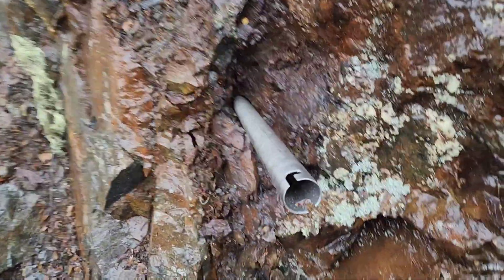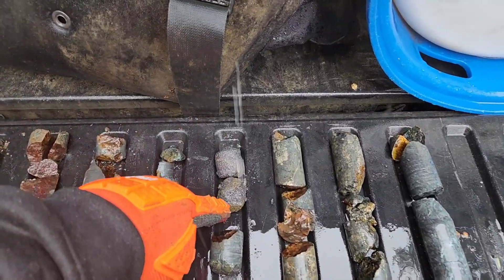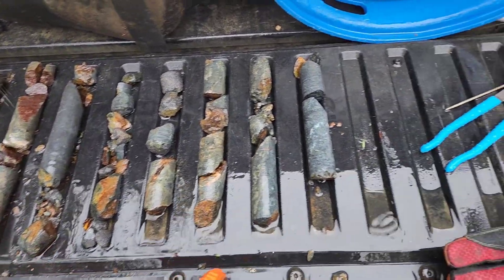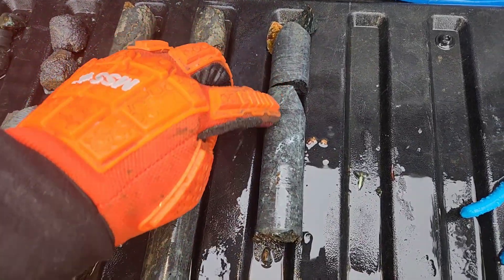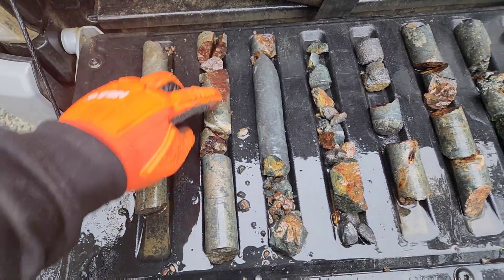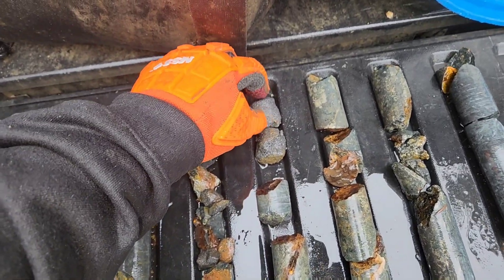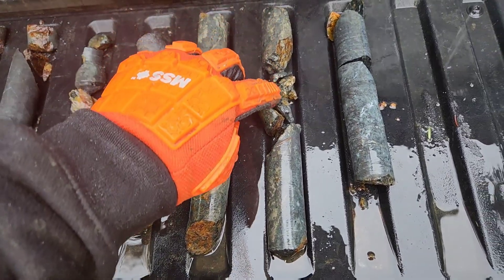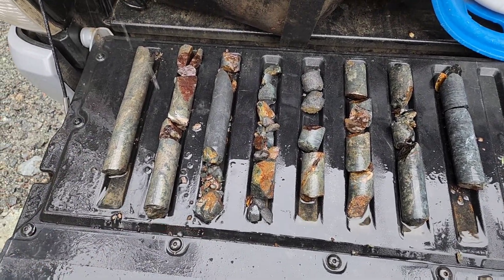Check Out What's In This Drill Hole!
Check out what we drilled in this rich outcrop! We drilled through four meters of massive sulphides at a brand new showing we discovered. The area has old historic gold mining history where gold and copper were the primary metals sought after. In the video we are drilling to find the next big gold deposit. More drilling will be done in the area and we will be prospecting for base metal sulphides and precious metals as the area has some known gold and silver occurrences. We will also be sampling the creeks running through the property for placer gold.

This video was filmed on the Star of the West property currently under option with Kermode Resources.

$KLM